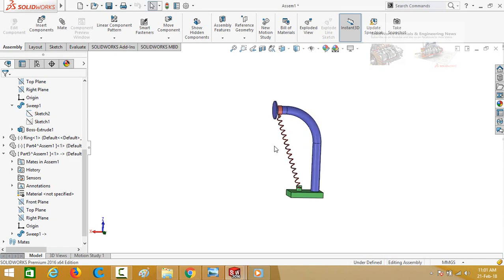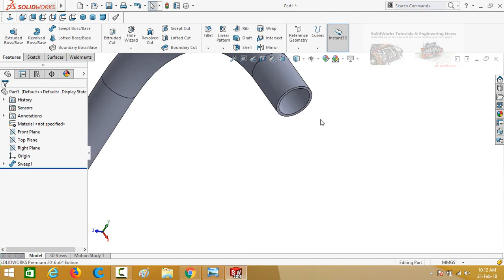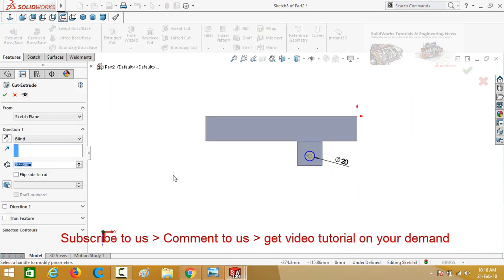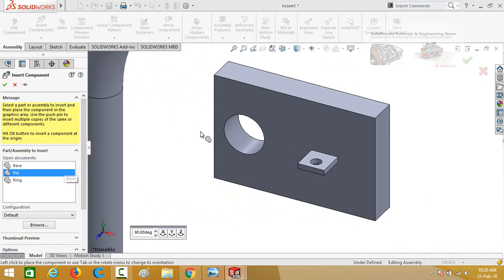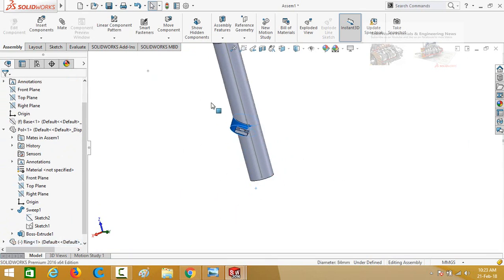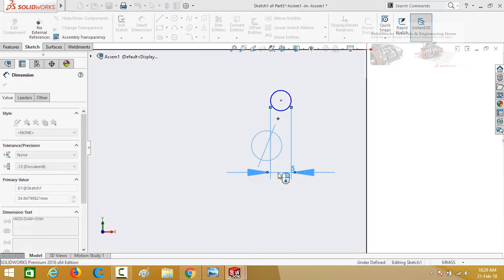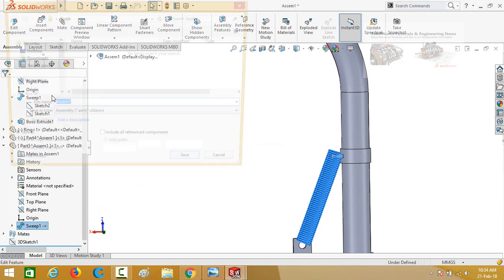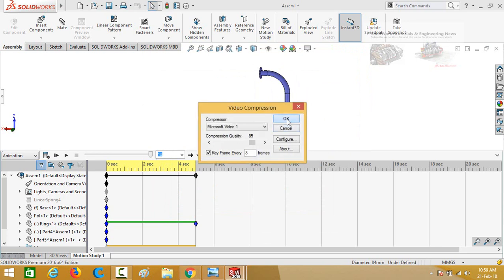SolidWorks Tutorial: Path Mate Animation with Spring Movement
In this SolidWorks Assemblies Tutorial  you will learn how to arrange a path mate, we also do a simple and basic animation of whole design.